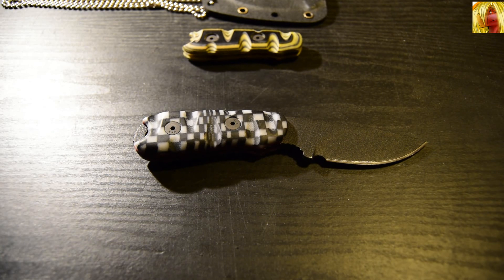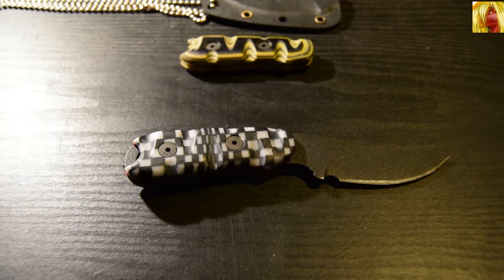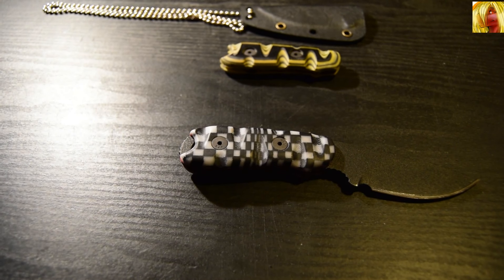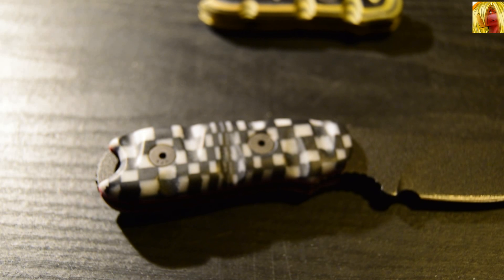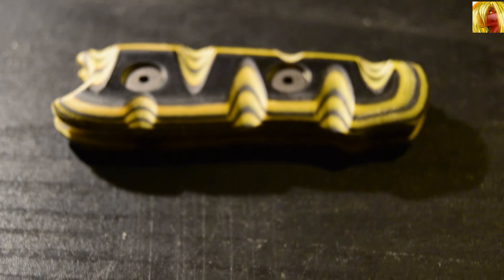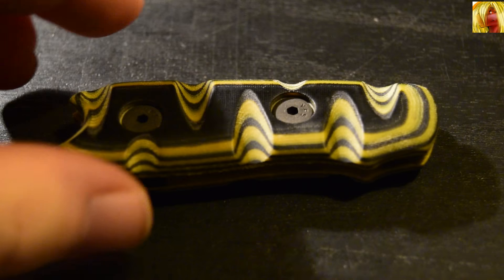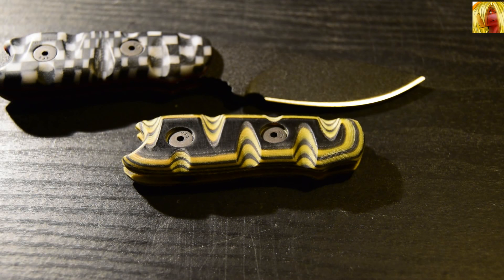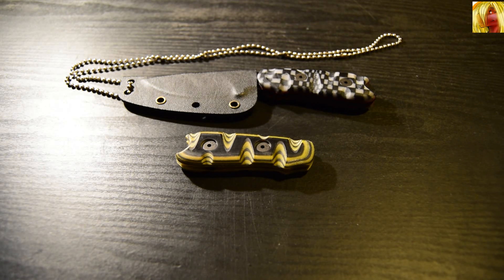Tops Tibo The Carey Customs effect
Just a video about my custom handle scales from Denny at Carey Customs.